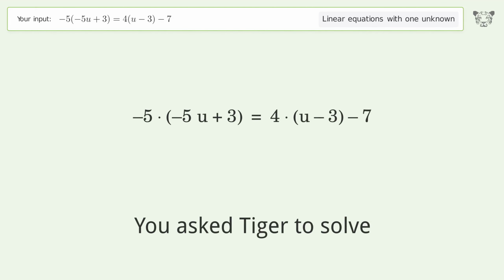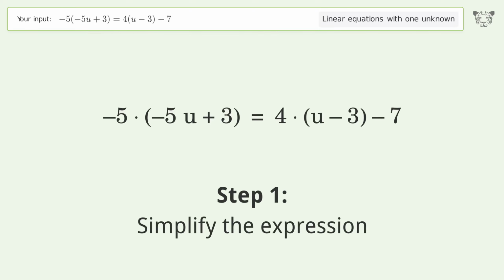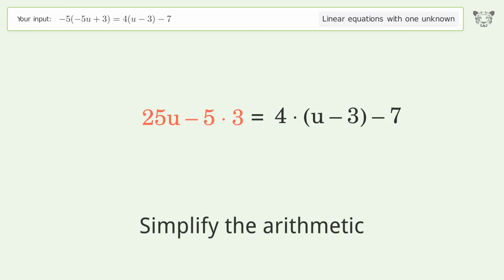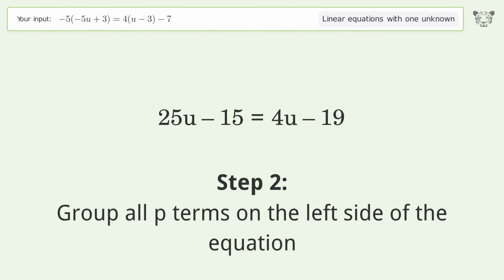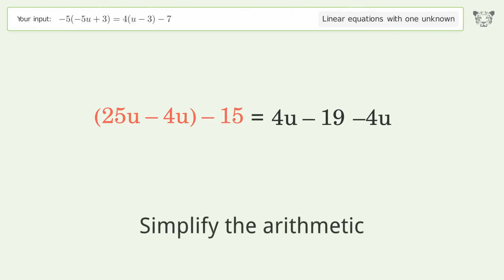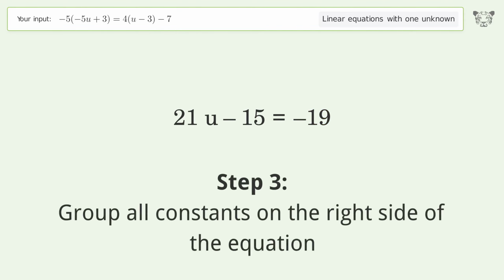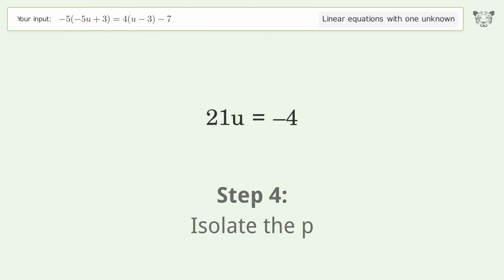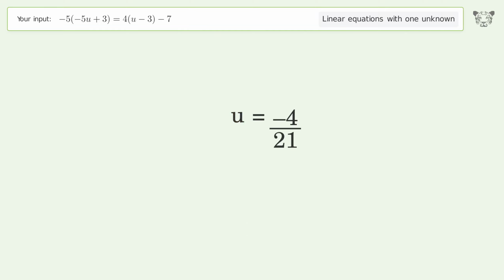Solve -5(-5u+3)=4(u-3)-7: Linear Equation Video Solution | Tiger Algebra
Struggling with -5(-5u+3)=4(u-3)-7? Watch our step-by-step video on Tiger Algebra to master this linear equation effortlessly. Also check out for more tips and tricks for dealing with linear equations with one unknown